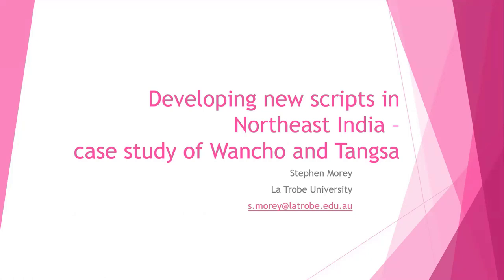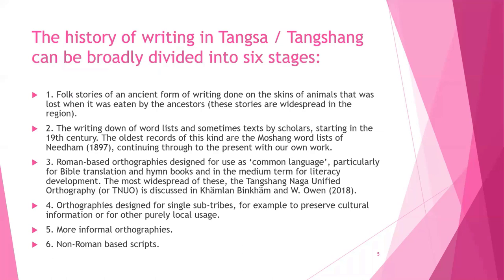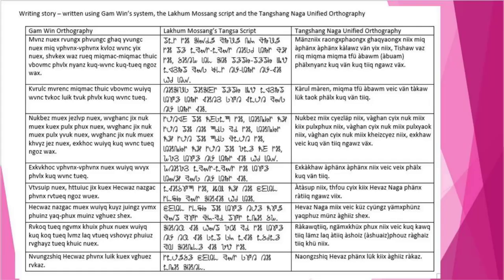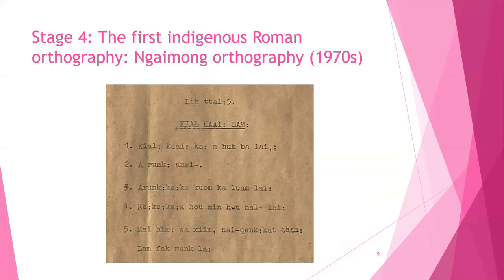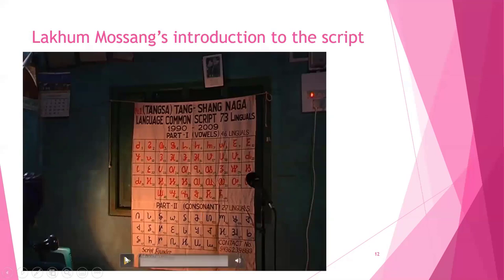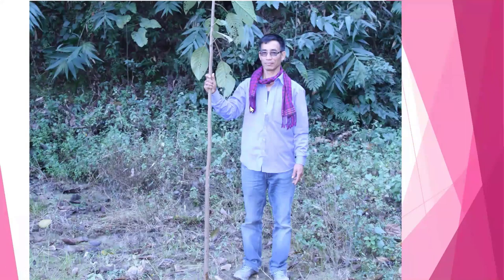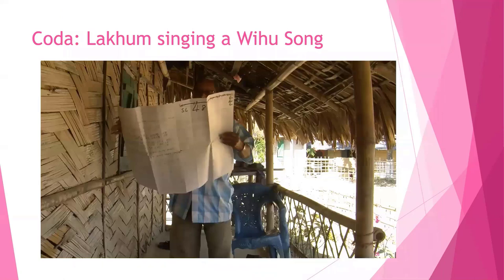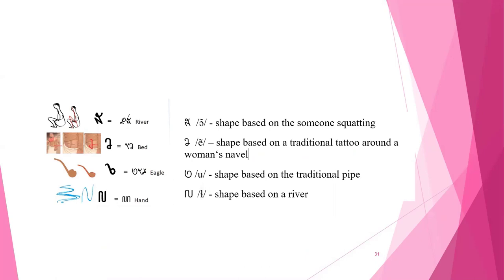Developing new scripts in Northeast India_Morey-Mossang-Losu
Developing new scripts in Northeast India – case study of Wancho and Tangsa

This paper will discuss three aspects of collaboration in the development of literacy for various languages of the ‘Northern Naga’ group from the Myanmar-India border region. Like many communities in the larger ‘Eastern Himalayan’ region, there are traditional stories of writing being handed to communities by the creator on the skin of animals, and then being eaten away by the people in time immemorial and lost.

In the 20th century, the writing of these languages fell into three general categories (i) developing Roman-based orthographies initially for Bible translation later extended to more general literacy development, (ii) the creation of new scripts to write languages, especially for the preservation of traditional knowledge and (iii) writing systems created by linguists to present and analyse linguistic data.

Our case studies will examine the development of two new scripts, the Tangsa script created by the late Lakhum Mossang (died July 2020) and the Wancho script created by Banwang Losu. Both scripts have been approved for educational use by the the Arunachal Pradesh Pradesh Directorate of Elementary Education.

In order to use these scripts fully in the 21st century, the development of Unicode proposals, and the subsequent development of fonts, keyboards and tools to allow for the implementation of the scripts are required. In this work, the interaction of community members, academic linguists and people with a range of specialist computing skills is required.

The paper will discuss the history of these two scripts, the process of bringing them into Unicode, the current status of their usage and in particular will discuss the collaboration with community members and the benefits flowing to all sides from that. In particular the paper will involve the contribution of Mr Banwang Losu, the creator of the Wancho script and a long-term research collaborator and also Mr Wanglung Mossang, who is one of the leaders of the Tangsa Script Development Committee which is promoting the use of the script created by the late Lakhum Mossang.